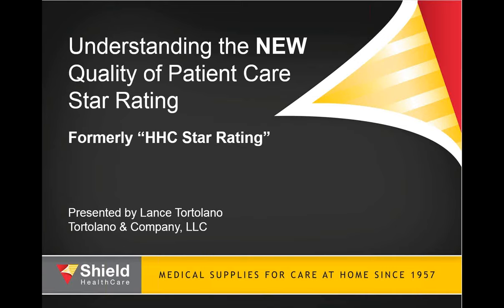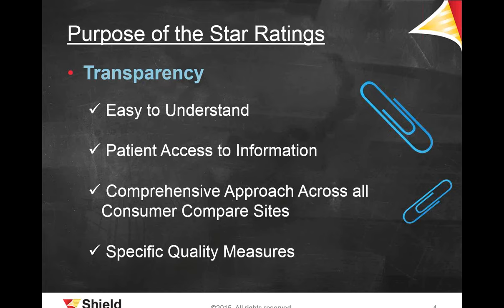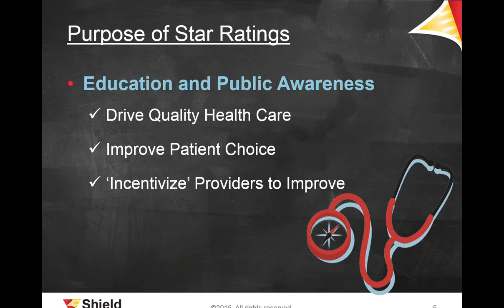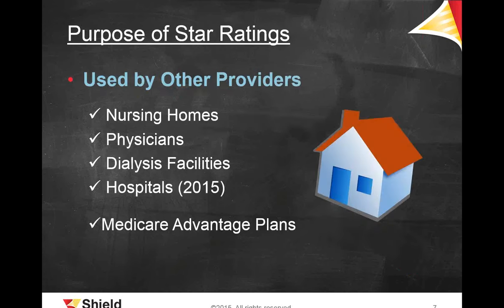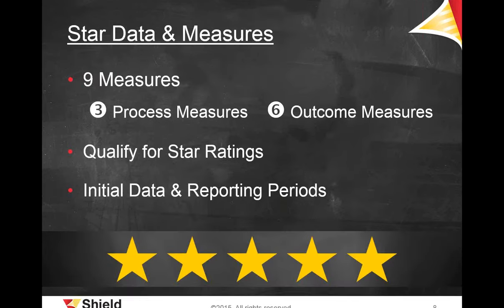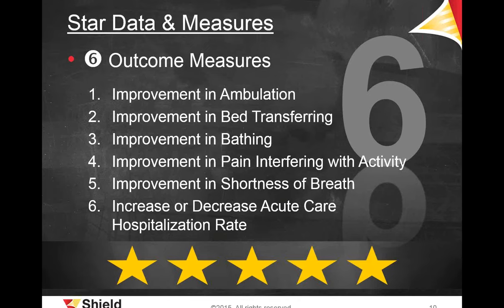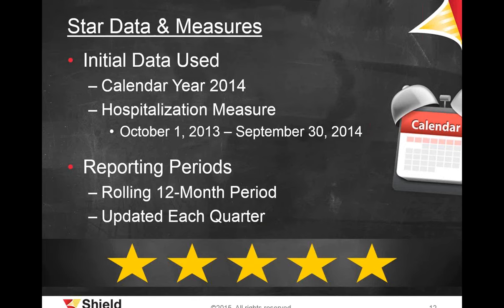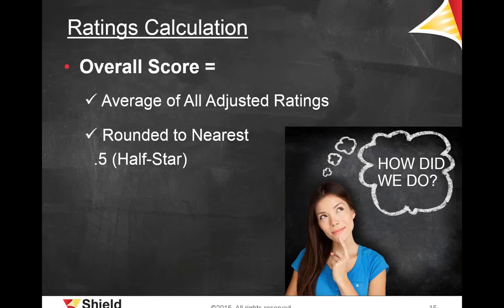Shield HealthCare Understanding the NEW Quality of Patient Care Star Rating (HHC Star Rating)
Starting in July of 2015, the Centers for Medicare and Medicaid Services (CMS) will begin using a Star Rating System to rate Home Health Agencies’ Quality of Patient Care on its Home Health Compare website.  How will your agency compare?

Learn how the new Star Rating System will affect your agency and how to improve your rating. Join us on Tuesday, June 23, 2015 from 9am-10am Pacific time for a free webinar on the Quality of Patient Care Star Rating System (formerly “HHC Star Rating”), presented by Lance Tortolano of Tortolano & Company. Topics include:

•  The history and purpose of star ratings and how this relates to the Affordable Care Act

•  What 9 measures are included in star ratings

•  Meeting the criteria for agency inclusion

•  How your rating is calculated

•  The effect of the Star Rating System on your agency

•  How to improve your ratings